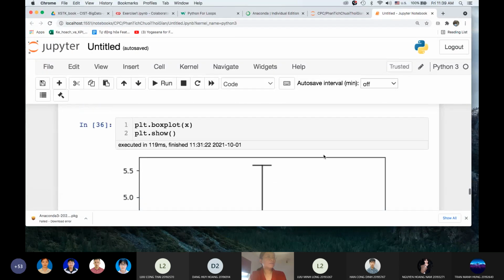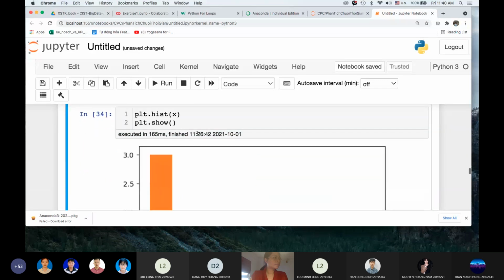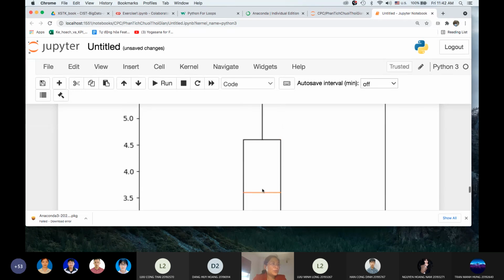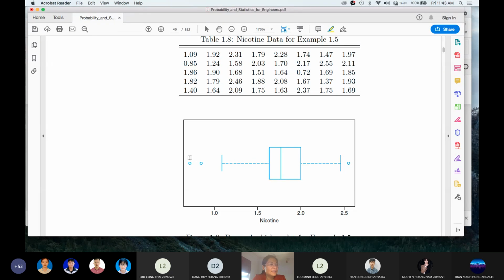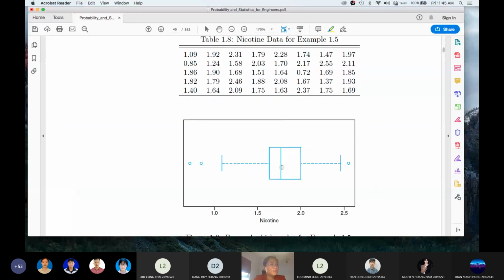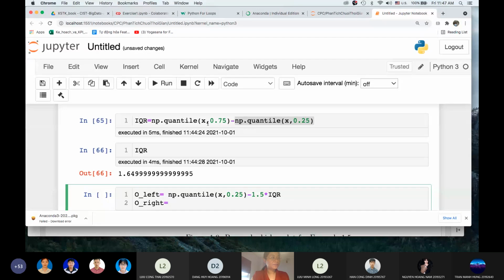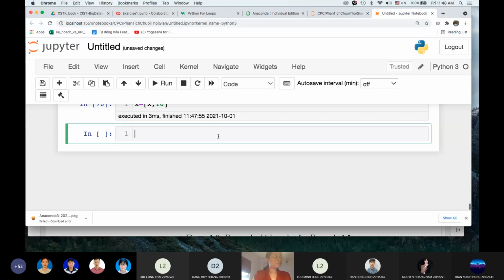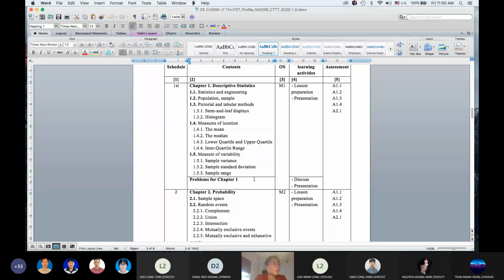Buổi 1.2 Xác xuất thống kê MI2026 128497. Descriptive Statistics Continue